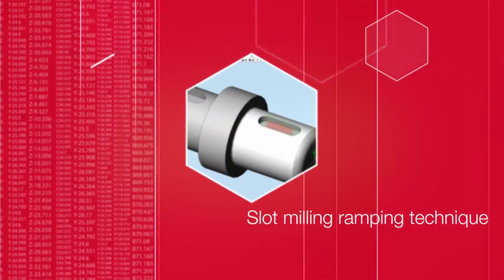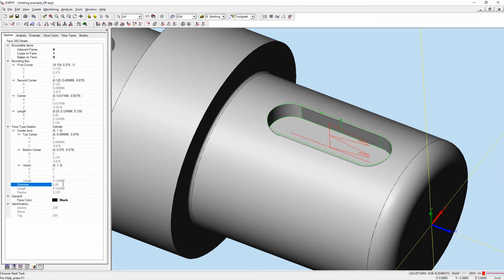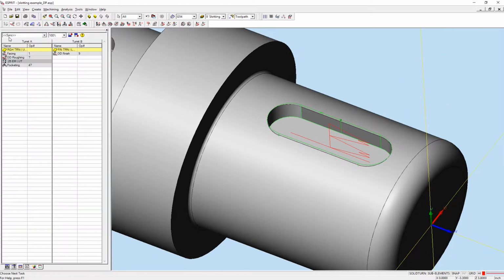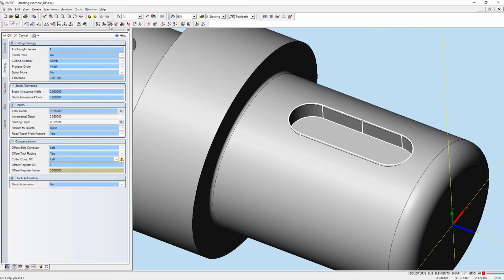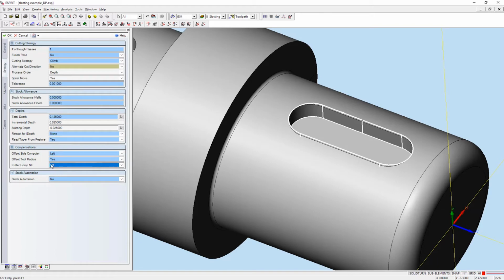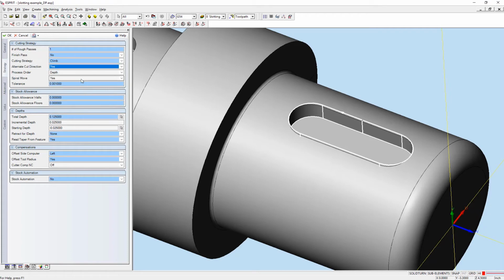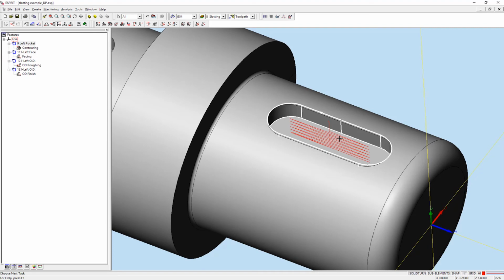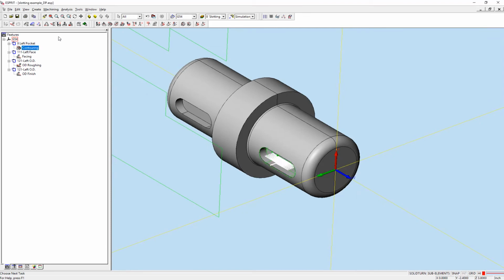ESPRIT® Tips & Tricks: Slot milling ramping technique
Applying a pocketing operation to a pocket feature — where the tool diameter is the same as the slot width — will yield a toolpath with a ramp entry move that has an inconsistent length along the entire slot.  The solution is to apply a contouring operation to the same feature with altered "Strategy and Links" settings.